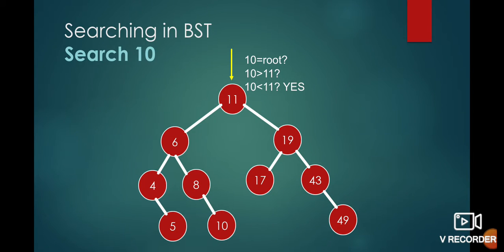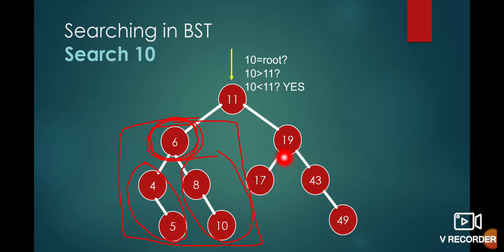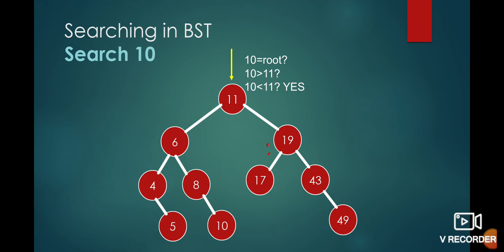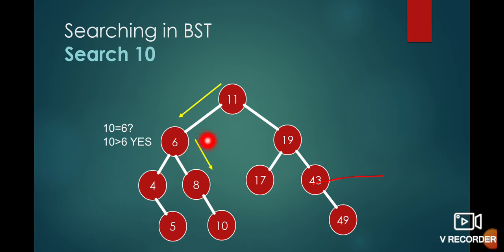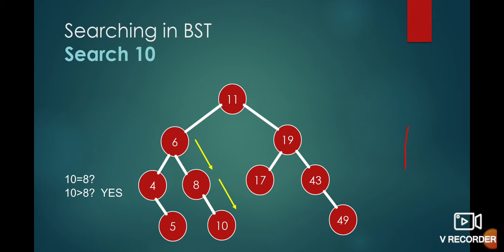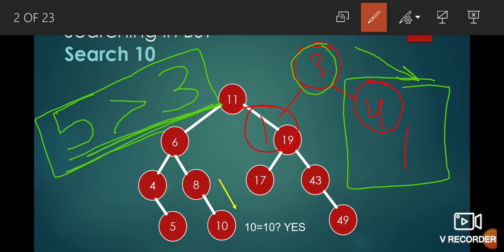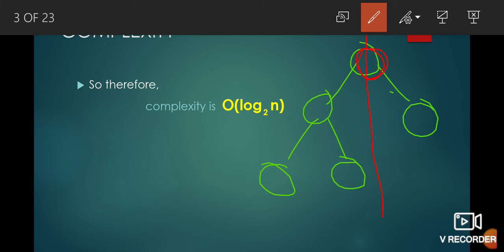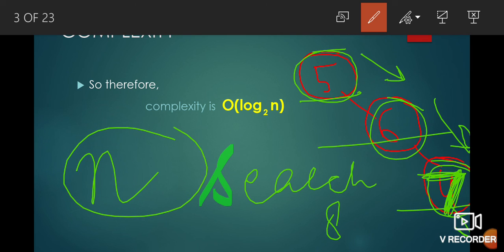Binary Search Tree : Searching in BST (Data Structures)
Searching in BST (Binary Search Trees)